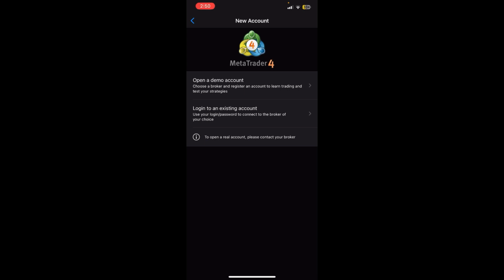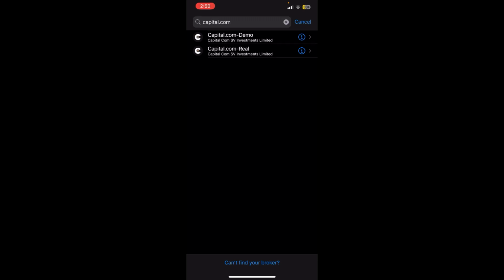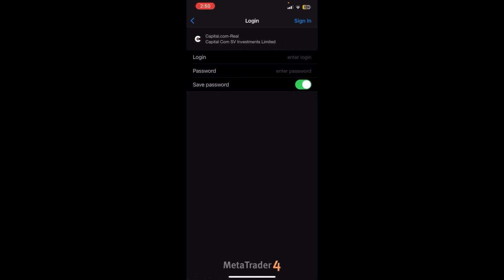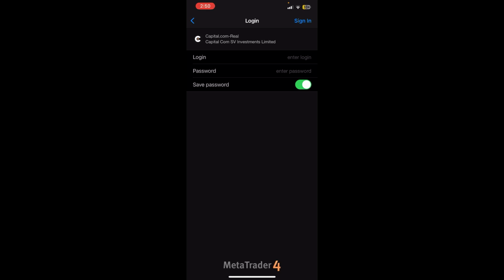How to Create Real Account on MetaTrader 4 (2024) | Open Real Account on MetaTrader 4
Learn how to create a real trading account on MetaTrader 4 with this easy-to-follow guide. Start trading live and take your trading to the next level.